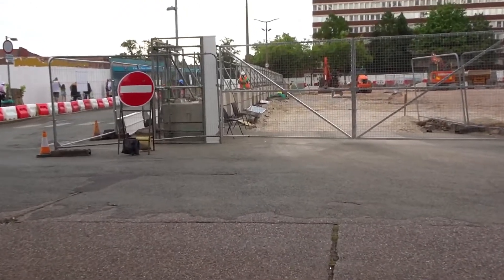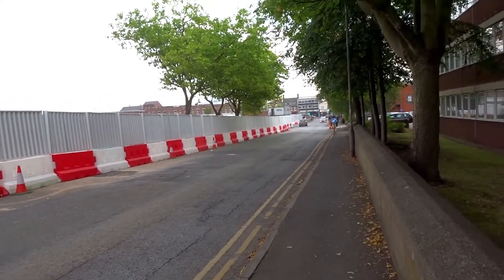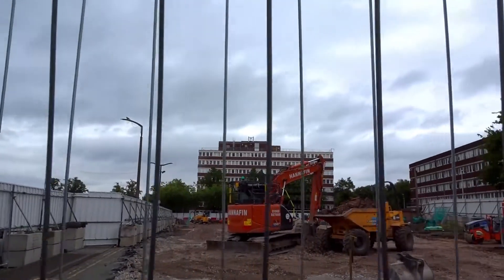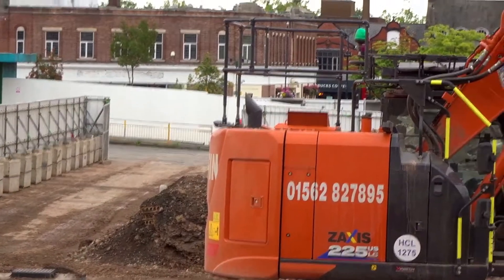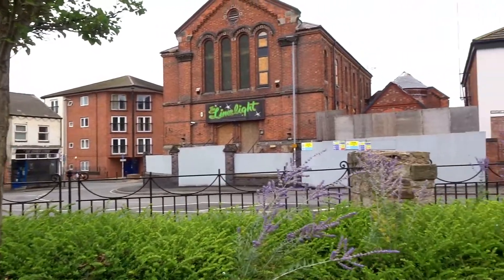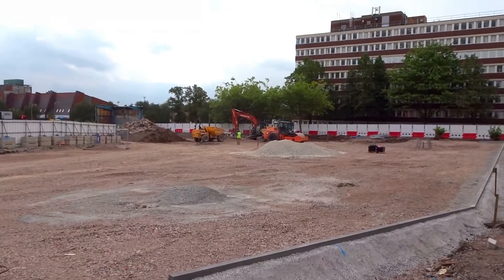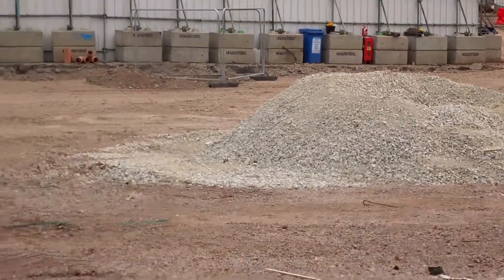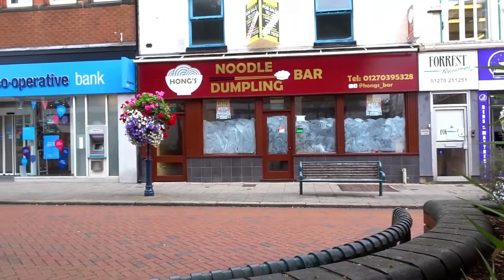Regeneration of Crewe Part 15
Latest in the build with kerb stones in . With so many shops empty in Crewe why do they think new ones will be taken? Why are firms not taking shops in Crewe the footfall has increased but still no new opening but 1